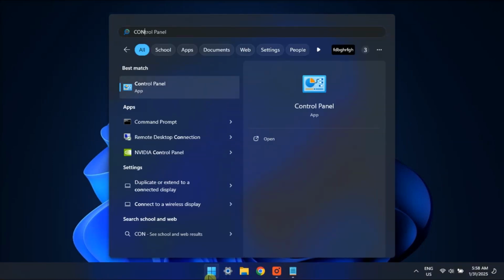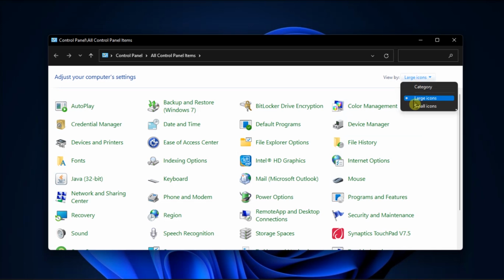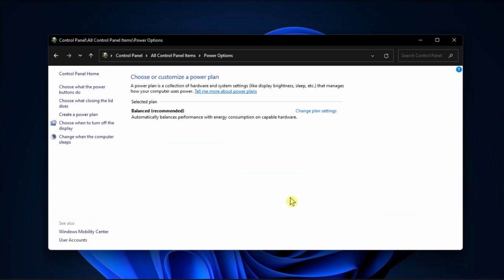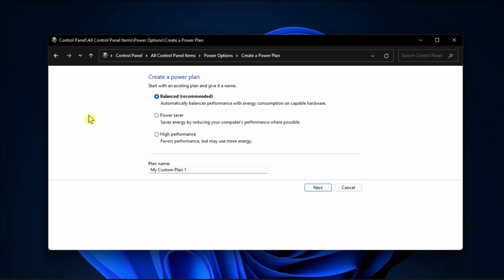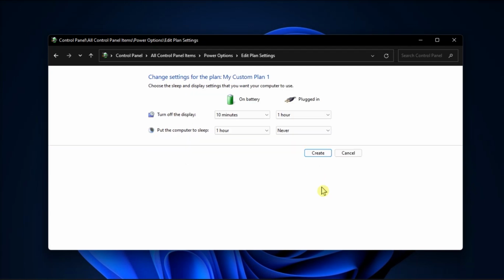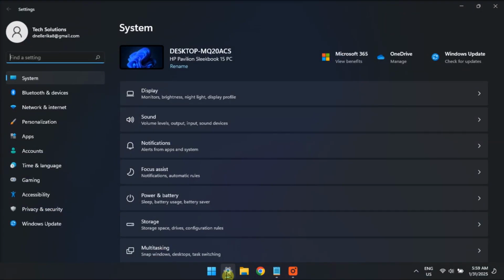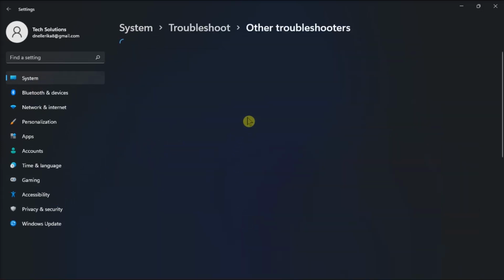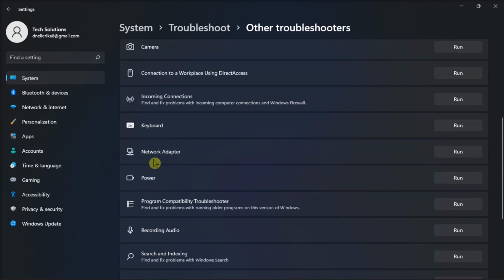[SOLVED] Can't Change Power Plan/Mode in Windows? (How to Fix)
Learn how to fix the issue when you can't change the power mode plan in Windows. This video will help you regain control over your power settings quickly.